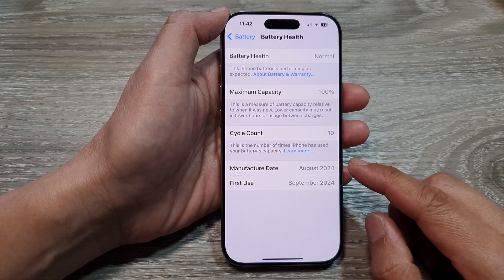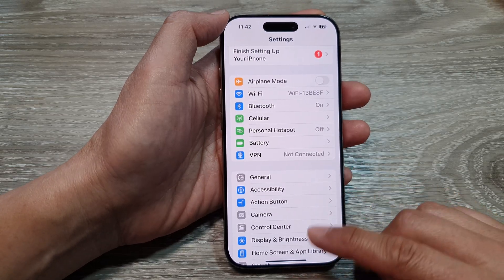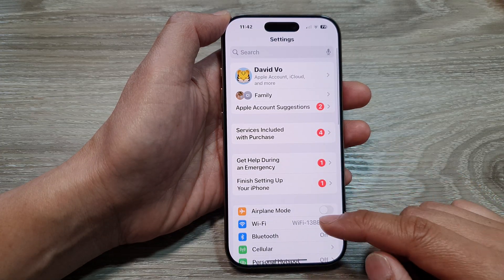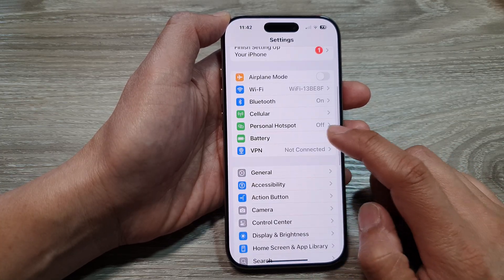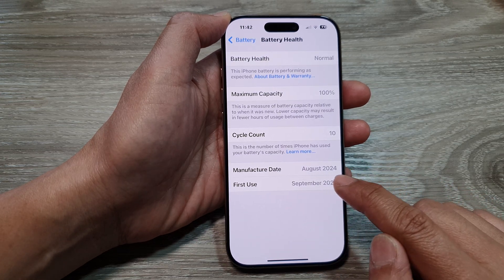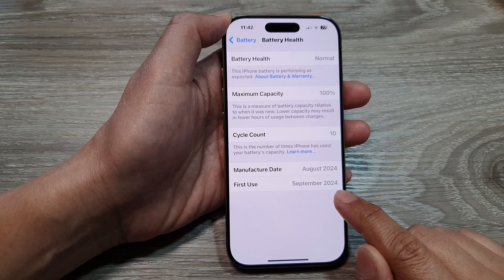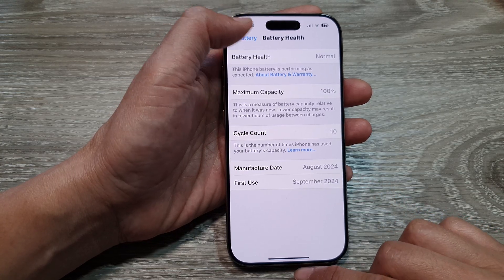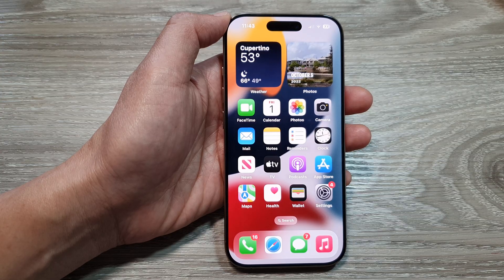🔋iPhone 16/16 Pro Max: How to Check Battery Manufacture Date and First Use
Want to know when your iPhone battery was made and first used? In this ITJungles video, we will provide a simple guide for checking battery manufacture date and first use on iPhone models, including iPhone 16, 16 Pro, 16 Pro Max, and 16 Plus, all running iOS 18. Follow along to understand your battery’s age and health and keep your iPhone in top condition.